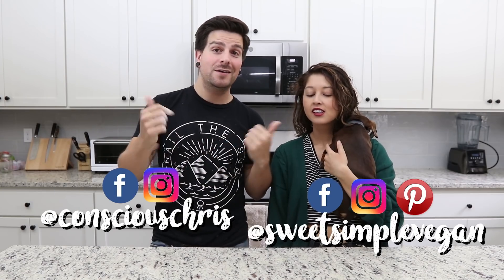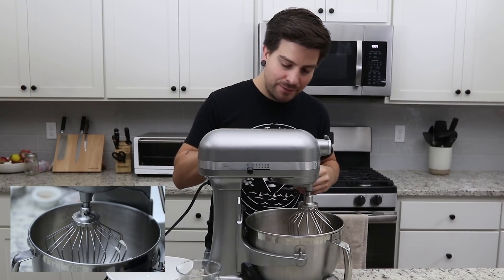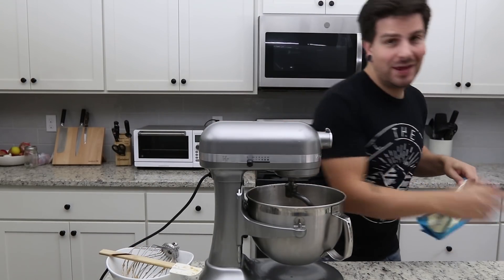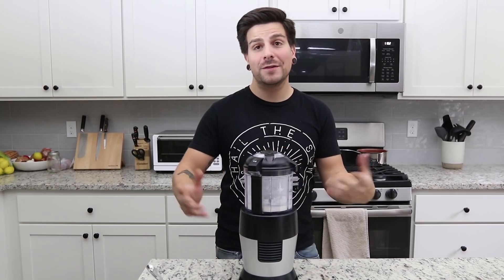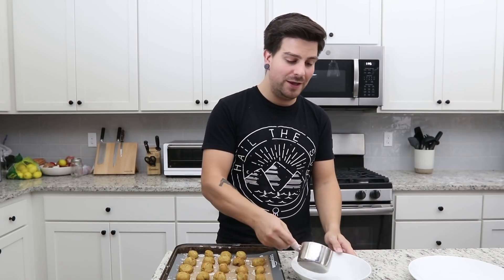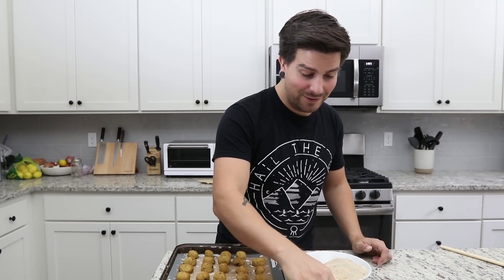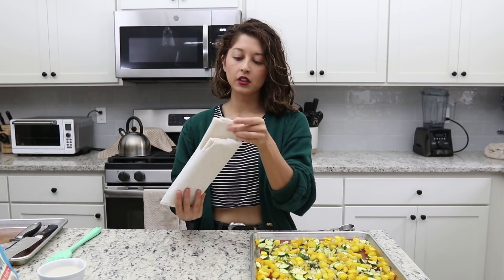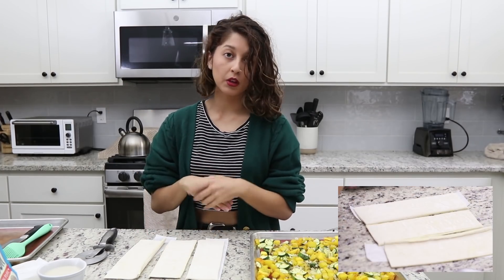Pumpkin Recipe Challenge | Sweet vs. Savory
Today we are going head to head in the kitchen to make the best pumpkin recipe for fall. Sweet or savory? You decide!
- OPEN FOR MORE + THE RECIPES -
⋇ Savory Pumpkin Hand Pies (PS we updated the recipe and we suggest that you roll out the pastry. All of the notes are in the blog post!
⋇ Recipe videos edited by Ray Dippolito